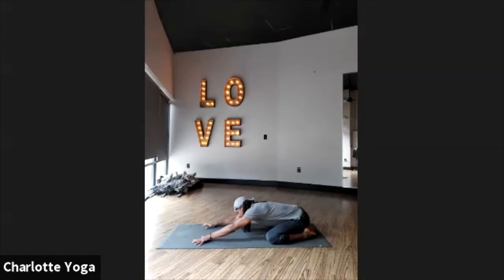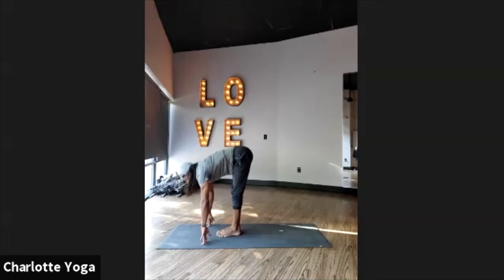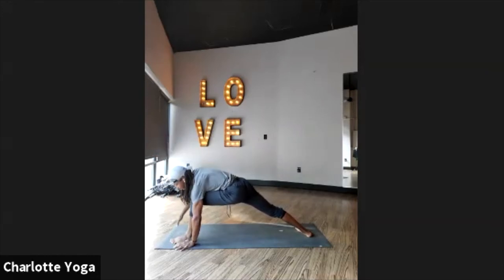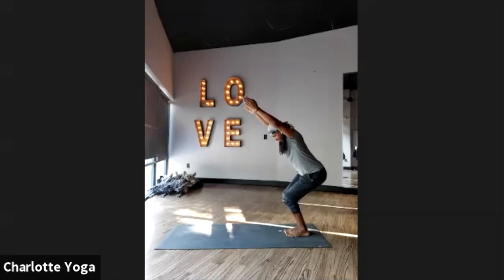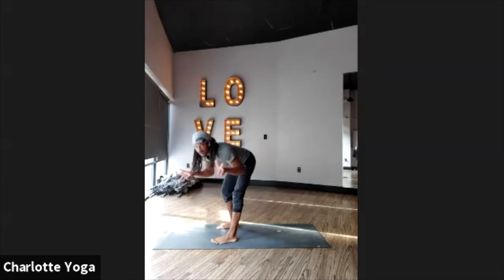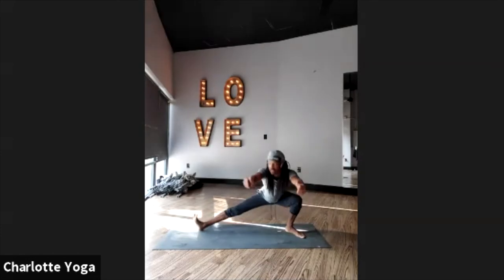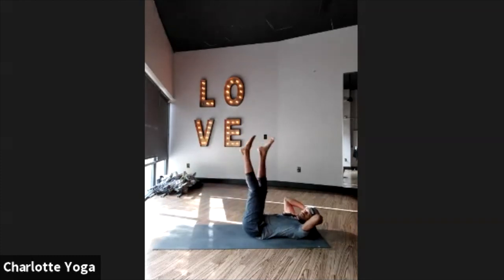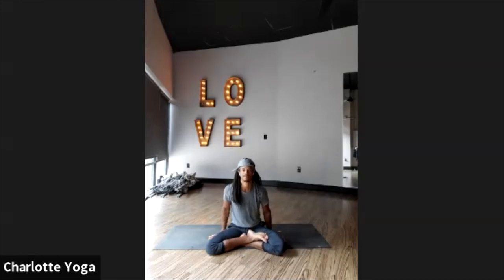Yoga Flow with Rian Harris From Charlotte Yoga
Find some online ohmmm while working from home! Get moving with this sweaty, creative flow class featuring uplifting music and messaging. This uplifting class is open to students of all levels and will leave you feeling energized and inspired. What You'll Need: Yoga Mat & Blocks

Rian has been instructing yoga for over a decade with the goal of creating space for others to cultivate a healthy and mindful practice, and to be content with where they are on their path. He believes that yoga is an integral part of a healthy lifestyle, and infuses those who practice with a greater sense of alignment, wellness, mindfulness, and gratitude.